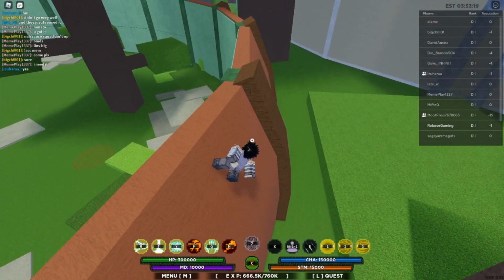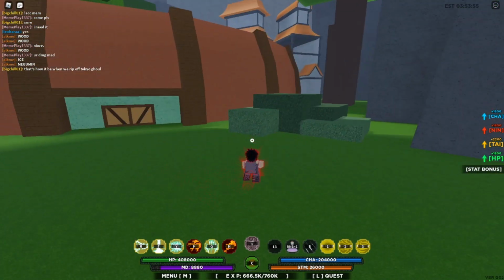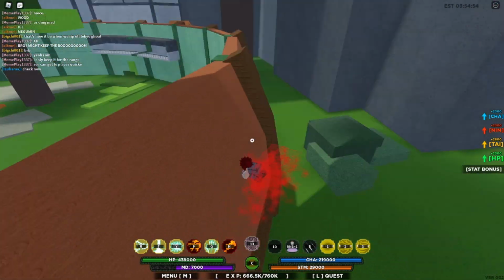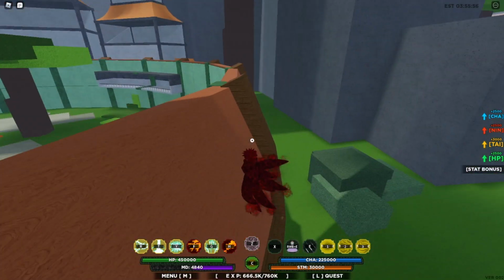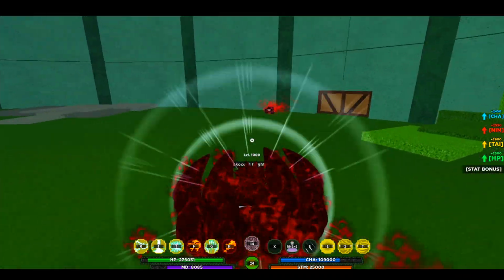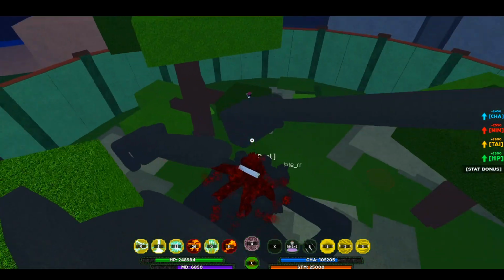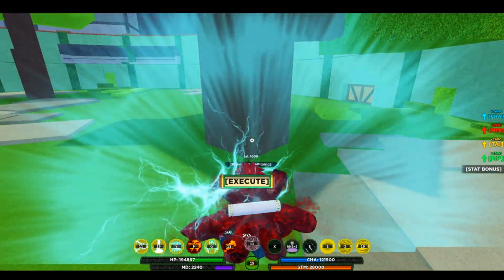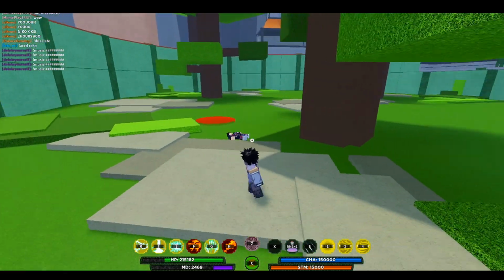Shinobi Life 2 | 8 Tails Jin! Roblox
I will be showcasing 8 Tails Jin from Shinobi Life 2!

The Last Giornos Theme Remix.

^ Help Me Hit My Goal! ^